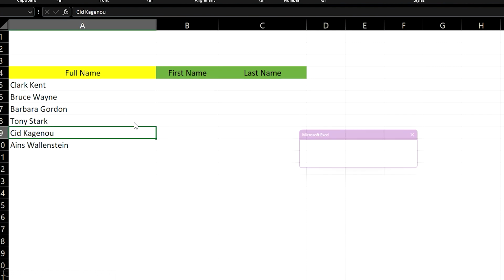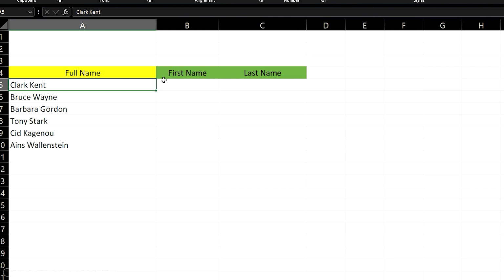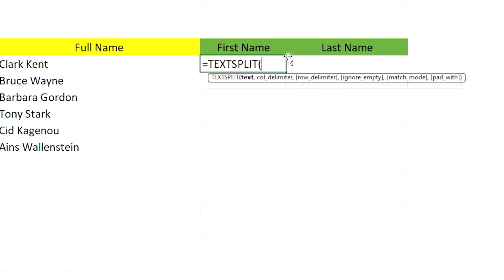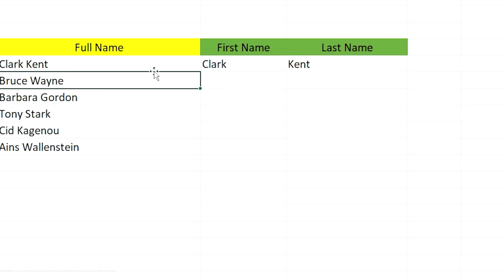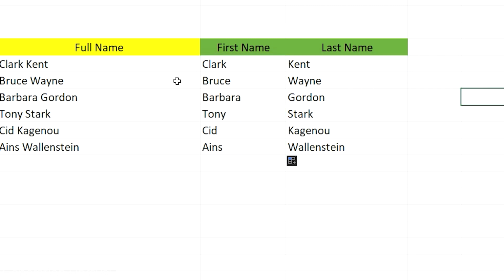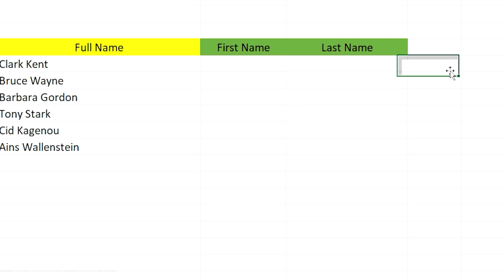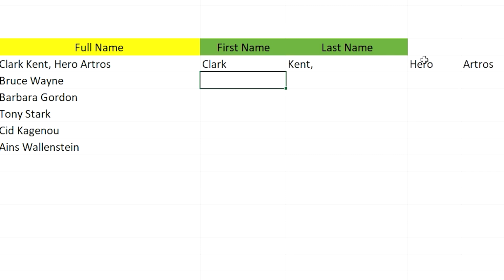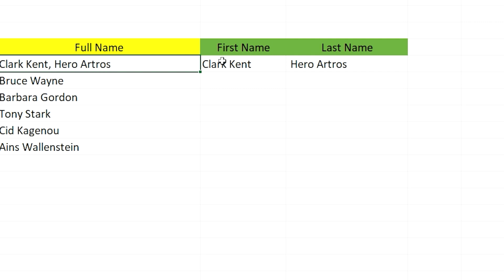How To Split Text And Numbers in Excel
If you are looking for a formula in Excel to split a cell value in two? In this video we will show you how to use Textsplit formula in Excel, which basically split a text into rows or columns.